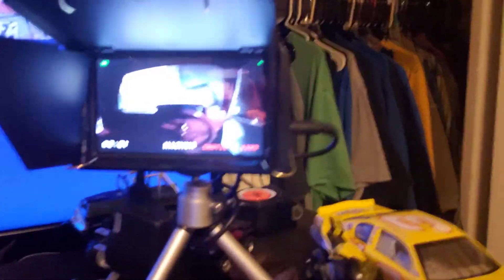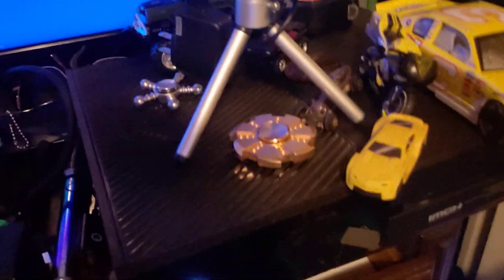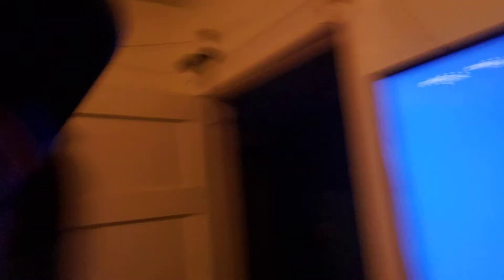Ecx Buggy converted to pickup with drivers seat fpv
Testing my repair to my ground station and goggles sync with while getting used to the visual perspective